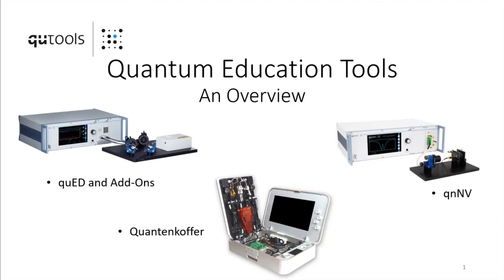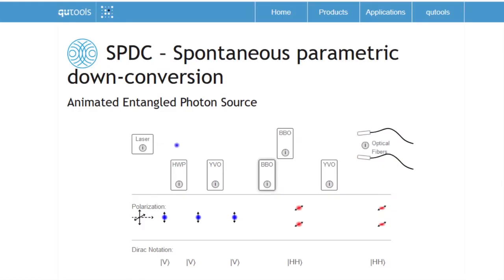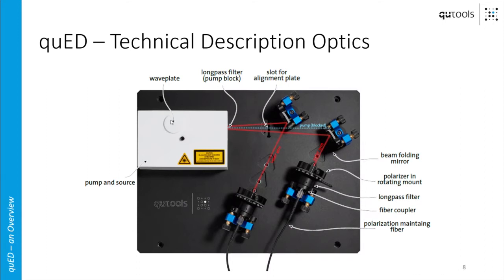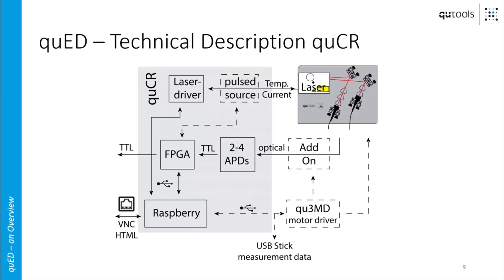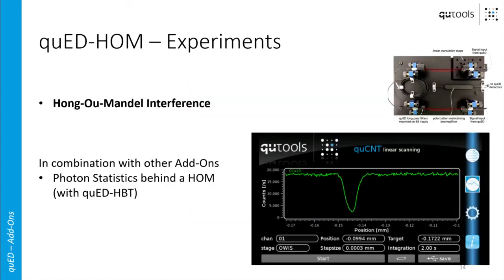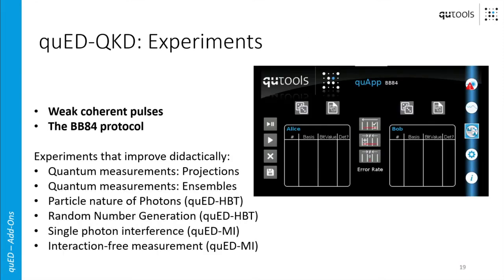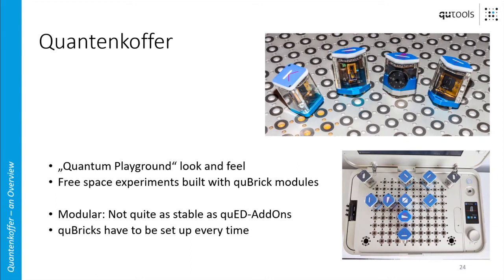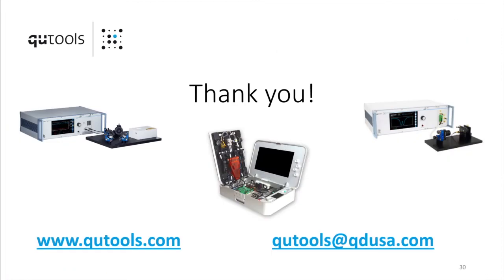qutools Quantum Education Kits (Webinar)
In this webinar, qutools will give an introduction to their Entanglement Demonstrator (quED) and available add-ons for the instrument. The easy-to-use system helps to explain the complex phenomena of quantum mechanics through the demonstration of several different quantum experiments. During this webinar, you will also get a brief overview of the quNV (quantum sensing) and the Quantenkoffer (their versatile quantum science kit) which complete qutools' educational portfolio.

Qutools GmbH provides tools for quantum research and educational outreach. Founded in 2005, qutools' aim is to enable the better understanding of quantum physics on one hand and to advance technology through this understanding on the other hand. That is why qutools focuses on innovation while addressing the needs in the lab, making it possible to concentrate on the didactics, not on the measurement tools.